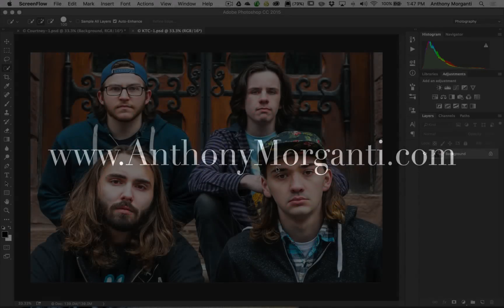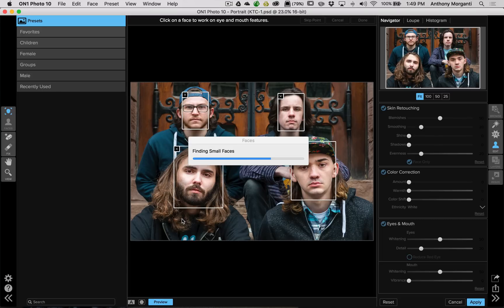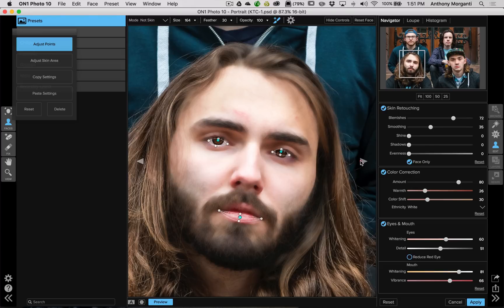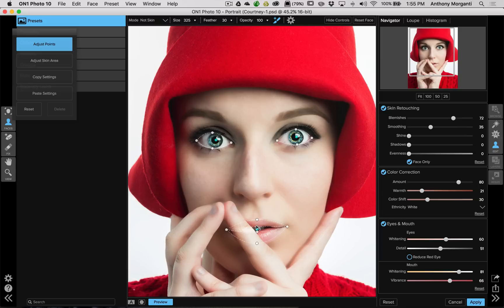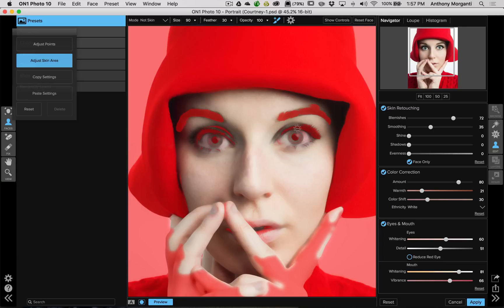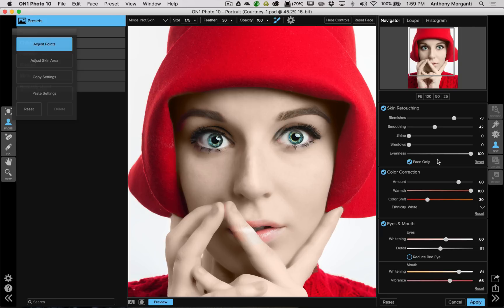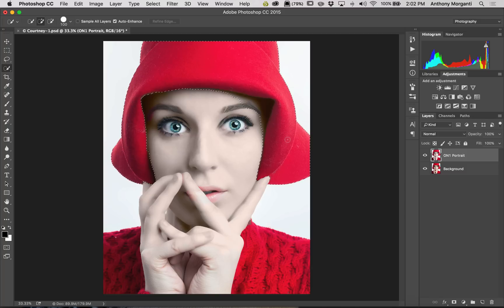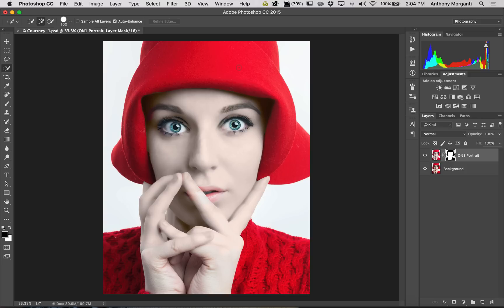On1 Photo 10 - Episode 10: Portrait (Part 2)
This is the tenth video of a series where I'm showing how to use the On1 Photo 10 software suite.

In this episode I'm continuing my talk on how to use On1 Photo 10 Portrait. Specifically, I'm showing how to process an image with more than one person then I'm showing a couple quirks in the program. I finish up with a Photoshop Tip.

I recommend that you watch episode 9 before you watch this episode. Episode 9 can be found here:

AM16